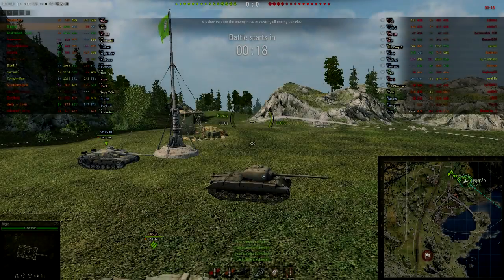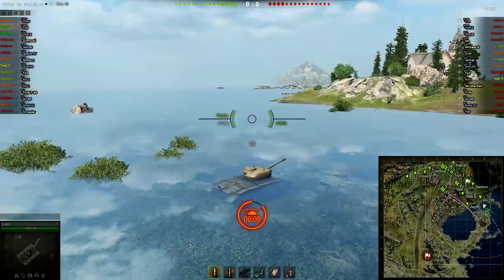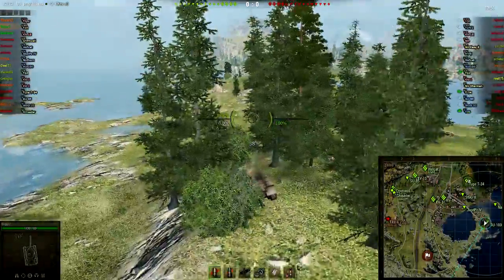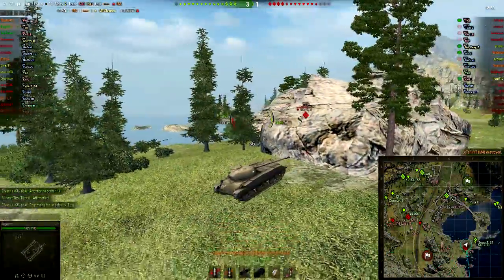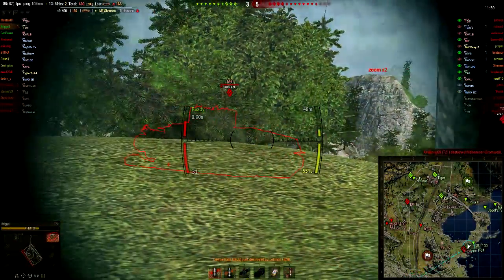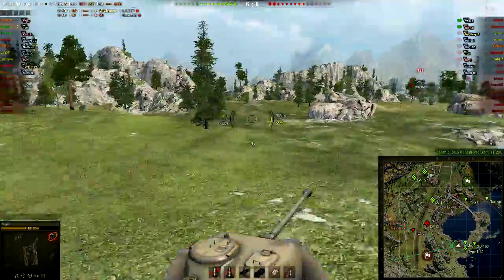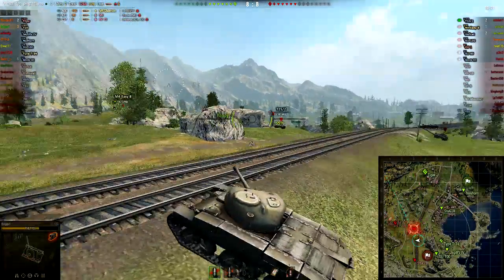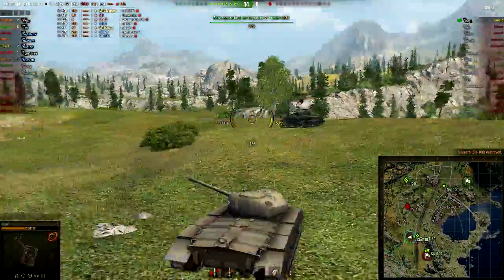World Of Tanks - T20 Action